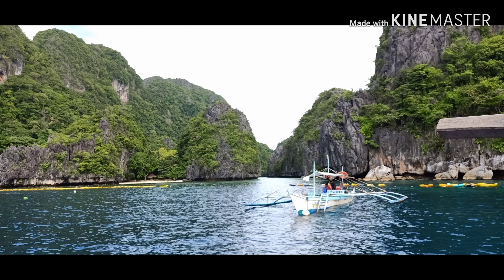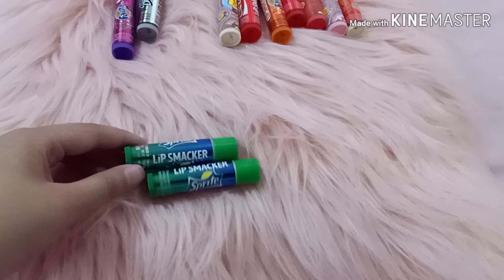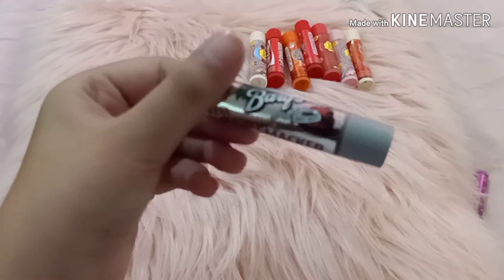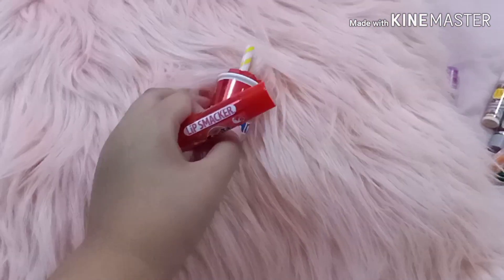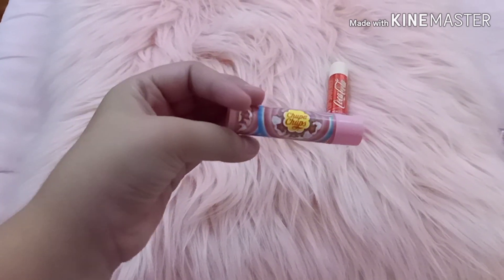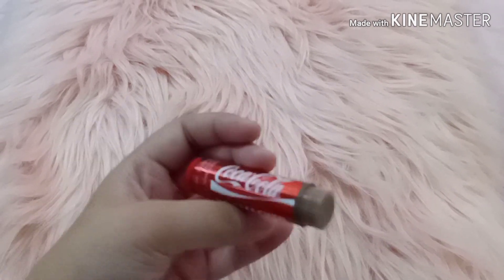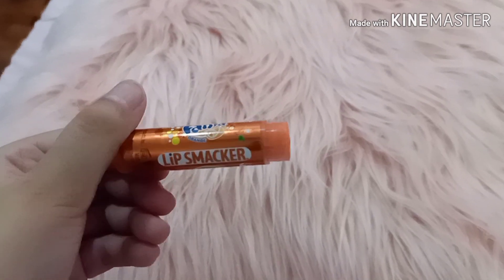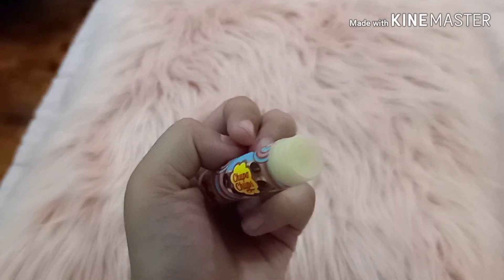LIPSMACKERS ARE MY FAVORITE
I love every flavor.